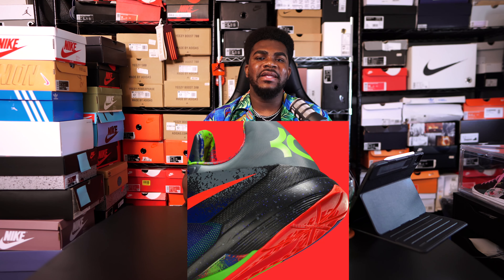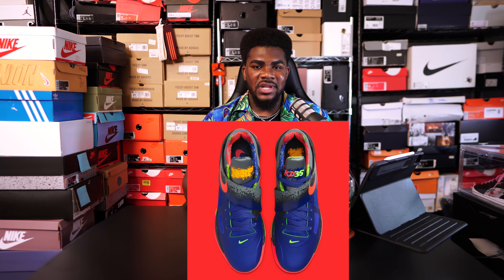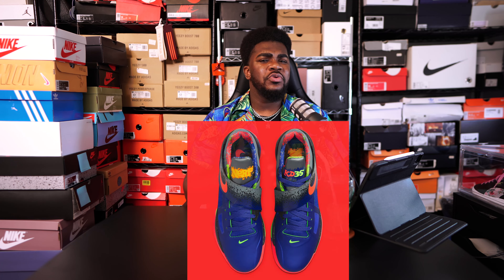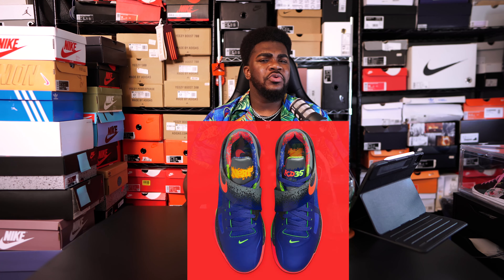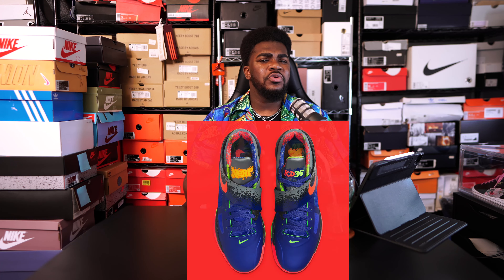Nike KD 4 Nerf Are Back | Do You Like Them?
Kevin Durant's iconic collaboration with Nerf returns this Fall, do you like these?

The hype for CDs have been dropping until The retro releases of his Nike KD 4, arguably the standout model of his entire line, The KD 4 have been catching the eye of younger audiences, drawing fresh attention to the series which im sure is what nike wanted

Already dropping in the KD 4 “Galaxy” a sneaker I still need and a updated version of the “Year Of The Dragon”,The “Nerf” collaboration with Hasbro is set to finally return.This sneaker features a vividly-colored design that captures the energy and youthful spirit of Durant back in 2012.
From the royal blue uppers to the spray-paint graphics on the strap, this KD 4 strikes a nostalgic chord, taking us back to the golden era of Nike Basketball.In 2012, Nike released a special edition shoebox that also served as a mini-hoop. I dont think Nike will offer something similar this time, but if they do it will be well-received, The KD 4 Nerfy is widely regarded as one of the greatest Nike basketball releases of tall timeA release is expected this July for $130; the question will you be copping

MY GEAR